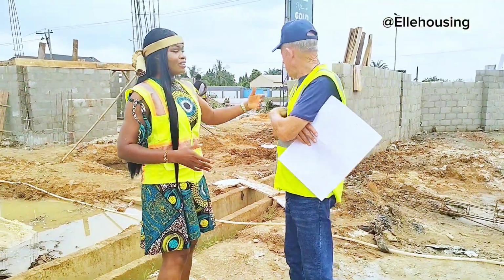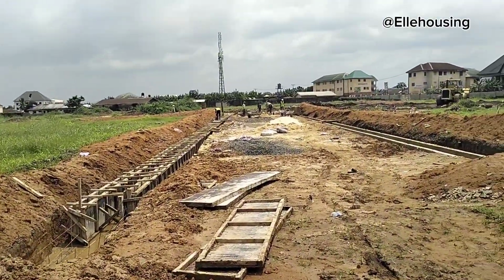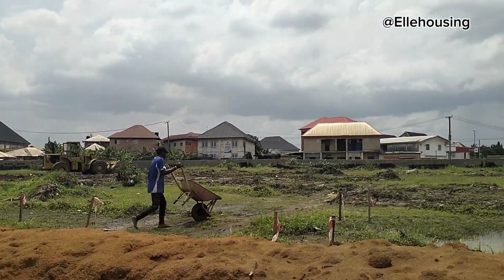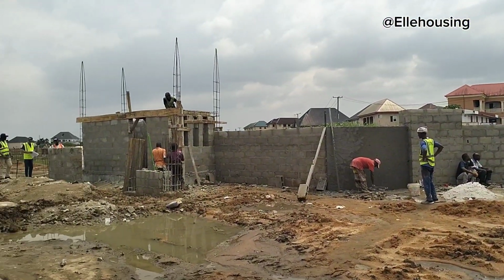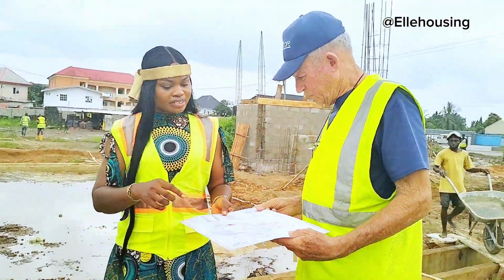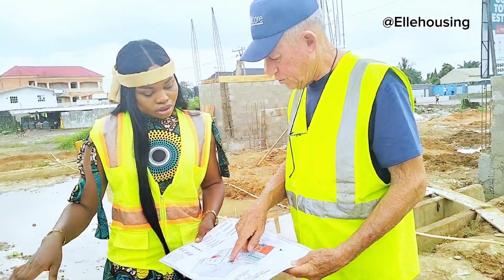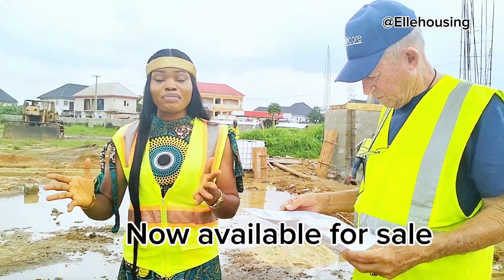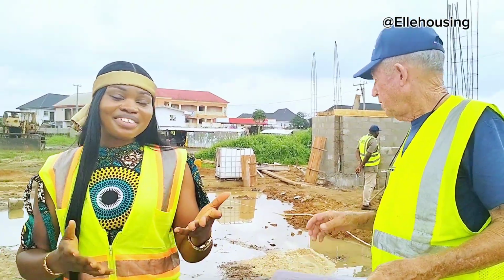Port Harcourt's Highly Demanded Estate Everyone is Buying |#45,000,000 REAL ESTATE |UPDATE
WHATSAP for more update on the housing units 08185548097